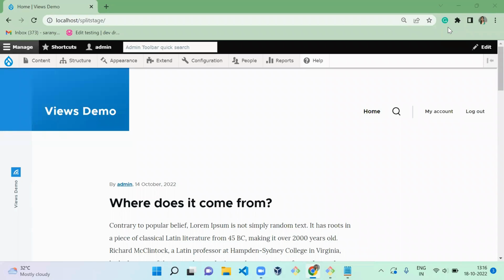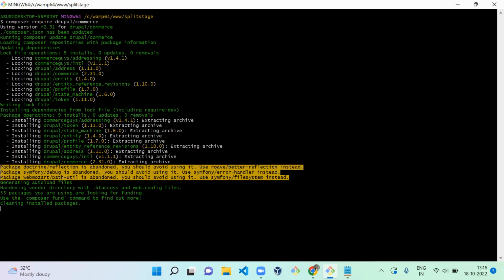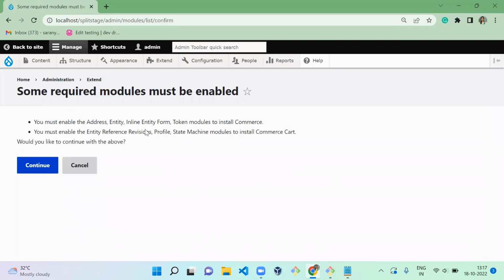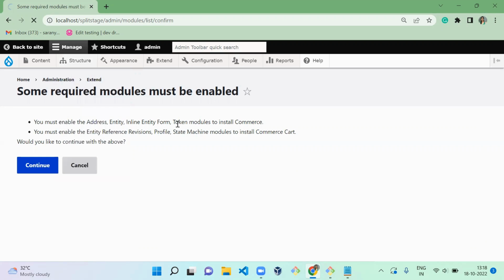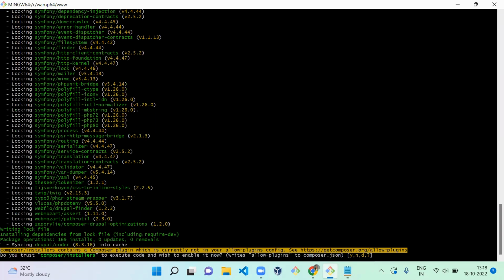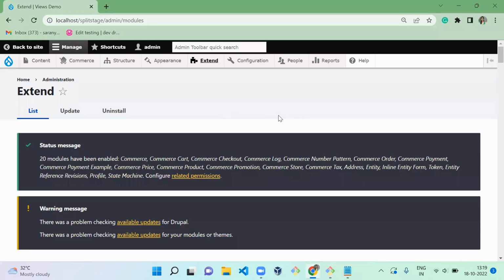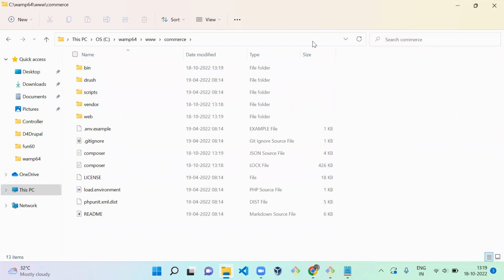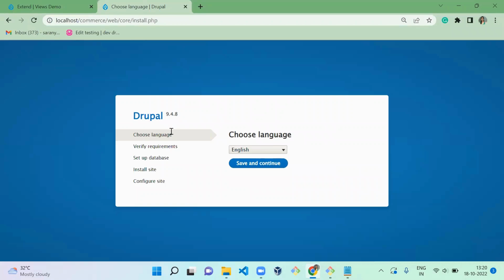Commerce Site Setup on New/Existing Projects Drupal 8, Drupal 9 | D4Drupal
command to download commerce project: $  composer create-project drupalcommerce/project-base commerce --stability dev